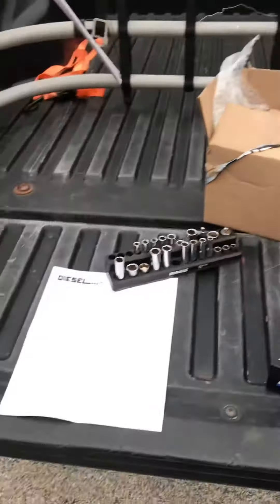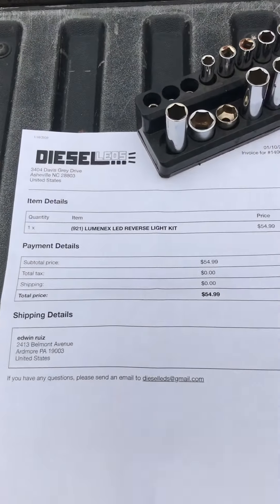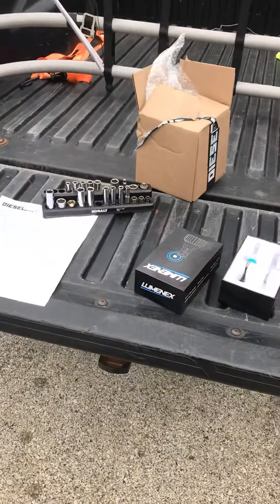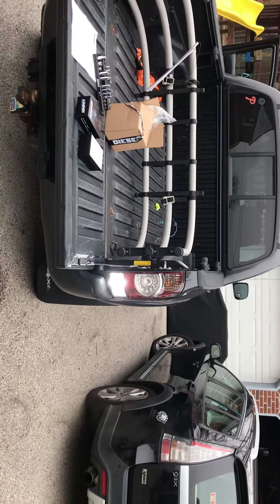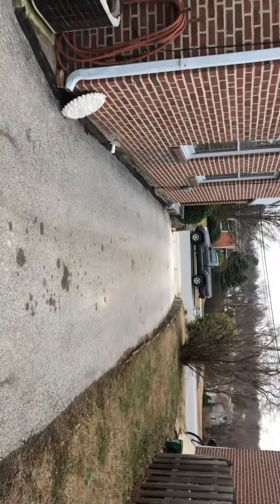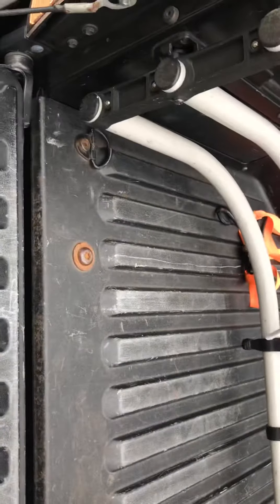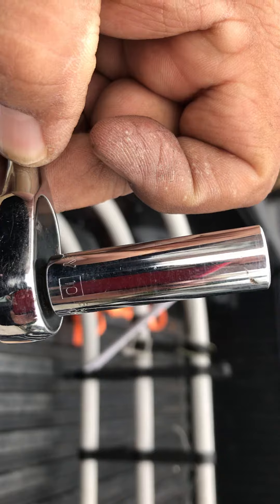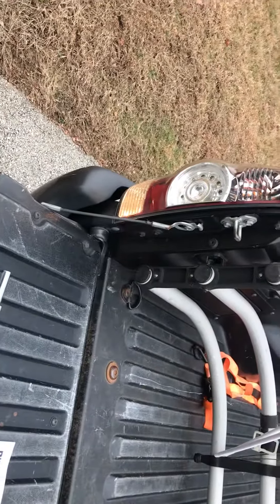Backup lights for 2011 Tacoma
Back up Led lights from diesel leds